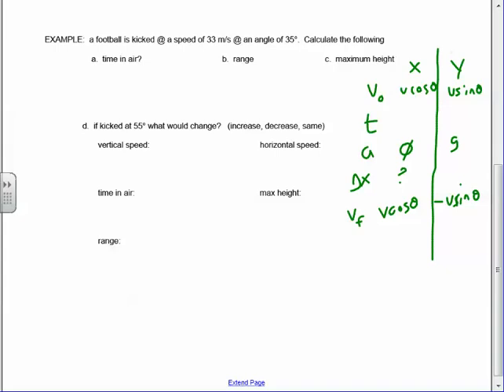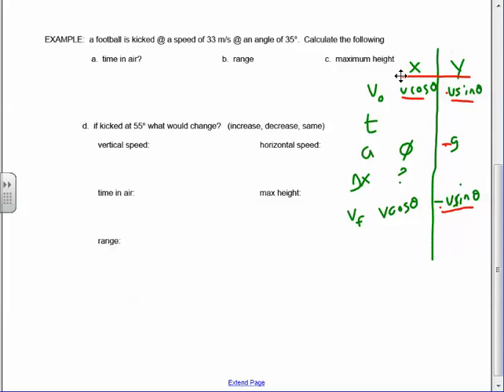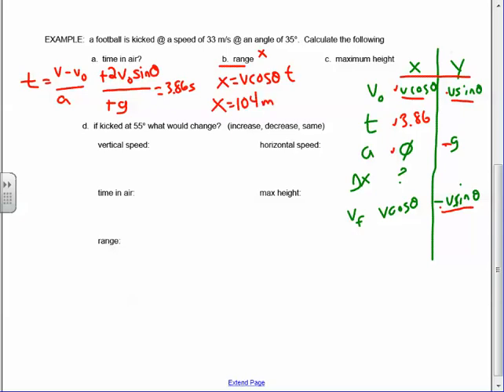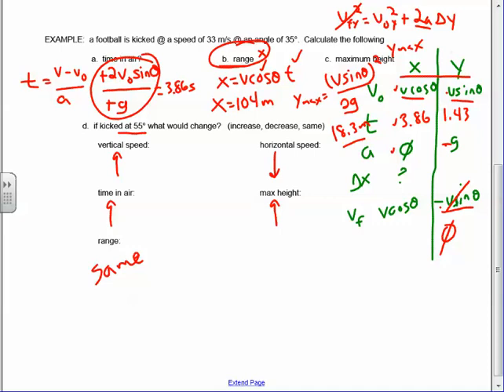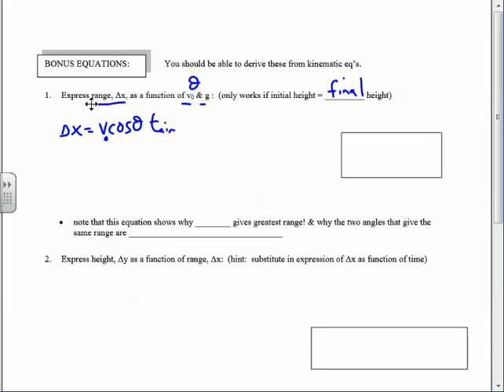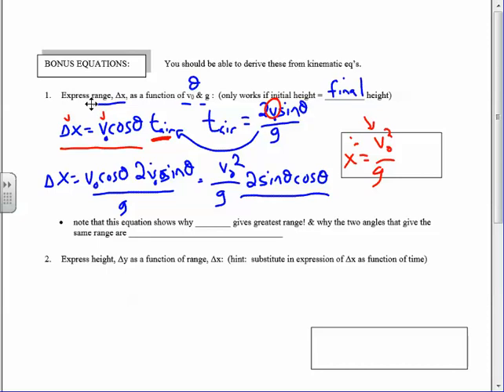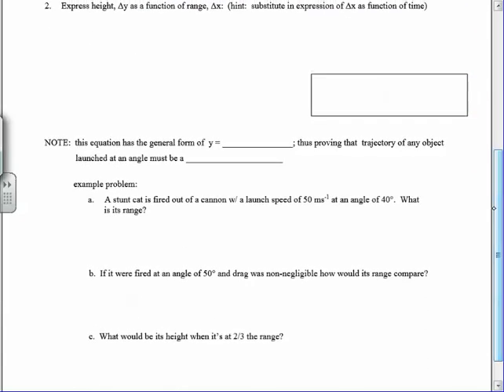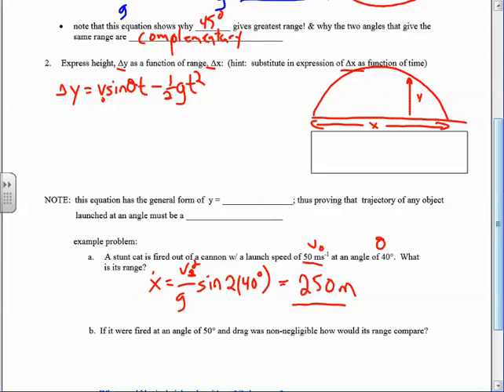projectile @ an angle part 2